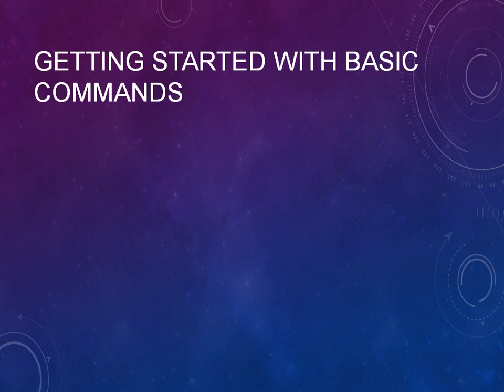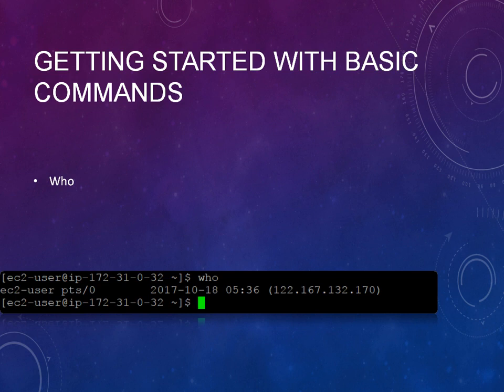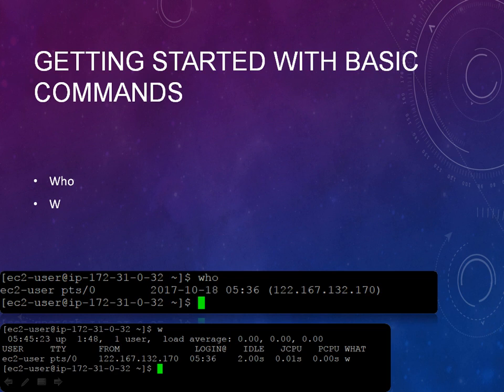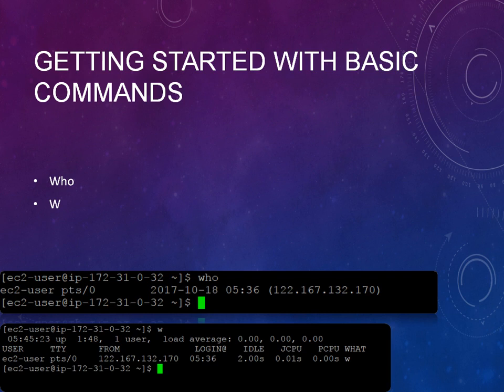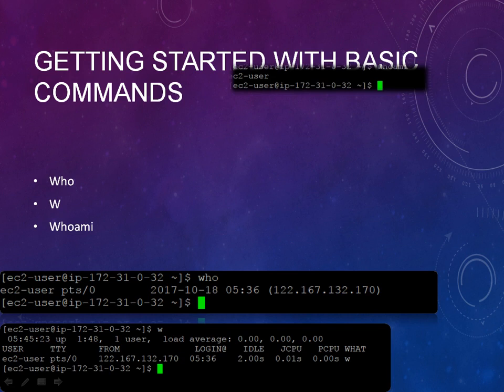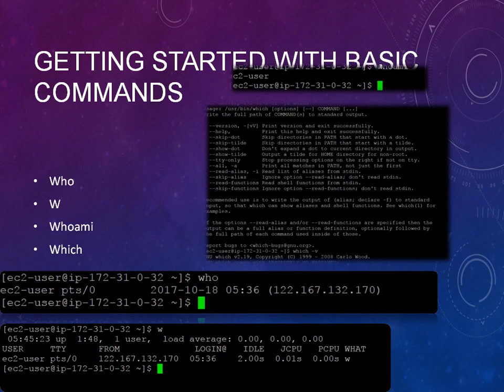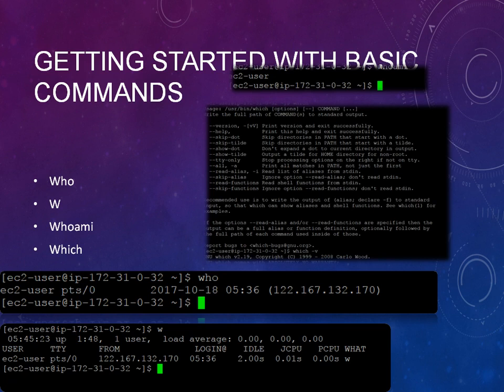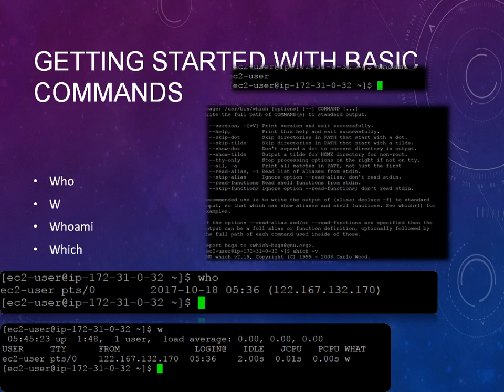Who,W,Whoami,Which Commands in Unix - Unix Basics Tutorial - Part 14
Beginner Guide to Unix ,Unix and Unix-like operating systems are a family of computer operating systems that are derived from the original Unix System from Bell Labs.unix is a multi-user system where the same resources can be shared by different users.
unix provides multi-tasking, wherein each user can execute many processes at the same time.unix provides a hierarchical file structure which allows easier access and maintenance of data.
Unix has built-in networking functions so that different users can easily exchange information.Unix functionality can be extended through user programs built on a standard programming interface.
Here in this unix basics tutorial video you will learn about different commands in unix,Who command in unix,W command in unix,Whoami command in unix,Which Command in Unix,how to use unix commands and use of different unix commands,etc.